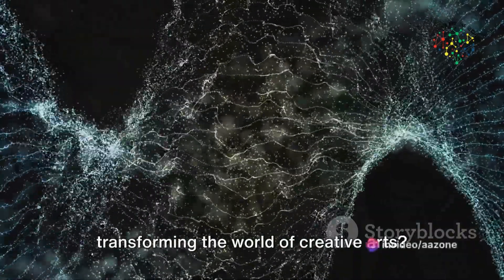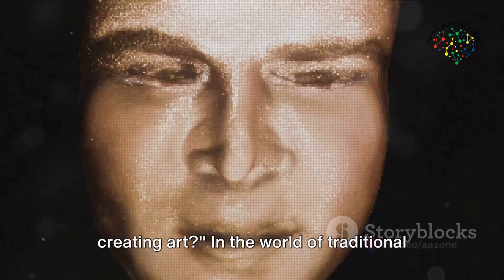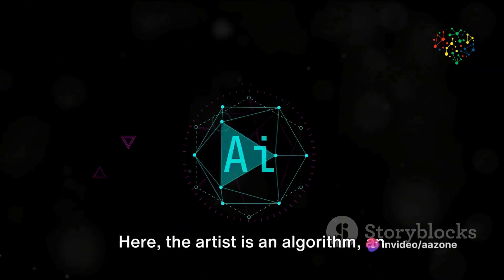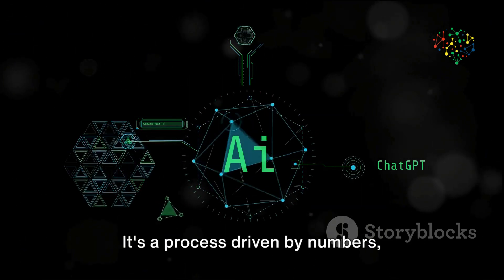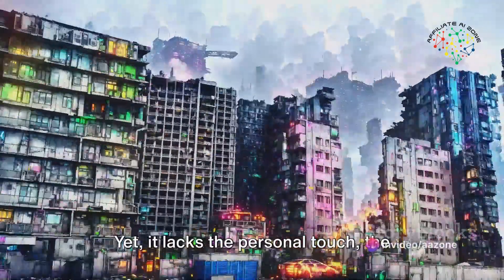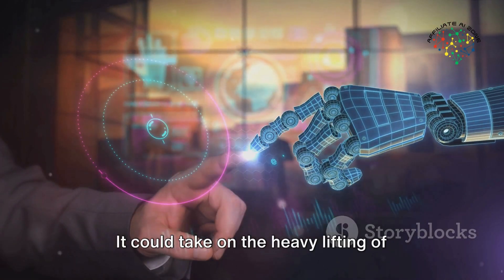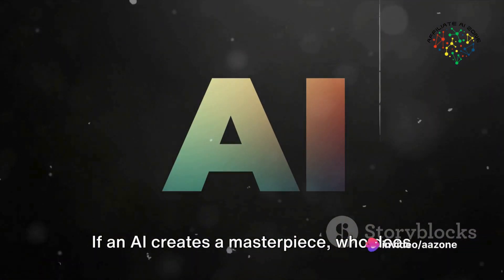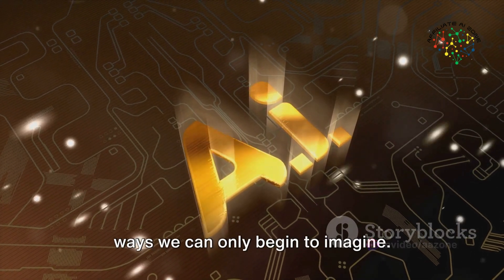How AI Is Changing Art: Discover New Era Of Digital Creativity - Full Guide | AffiliateAiZone.pro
Are you fascinated by how technology transforms the art world? This video delves into how AI influences creativity across multiple art forms.
From AI-generated music compositions to digital paintings and narrative literature, discover how technology and art merge to push creative boundaries further.
Witness how AI is not just a tool but a partner in the creative process, enabling new forms of artistic expression that were once unimaginable. The potential for AI in the arts is limitless, offering both established and aspiring artists exciting new mediums to explore.
Whether you're an art lover, a tech enthusiast, or someone intrigued by the evolving landscape of creativity, this video will provide you with a new perspective on the possibilities of AI-powered art.
Watch as we highlight some of the most striking AI-generated artworks and discuss the technology behind these creations.

✅Timestamp:

00:00 - Introduction: What Is AI Art?
00:45 - How AI Transforms Traditional Art Forms
01:30 - Case Studies: AI in Music, Painting, and Literature
02:15 - Exploring AI's Creative Process and Tools
03:00 - What AI Art Means for Artists and Creatives
03:45 - Conclusion: The Future of AI in Creative Arts

From music composition to painting, dance to storytelling, AI is revolutionizing how we approach the creative process. Peek behind the curtain and witness the incredible collaborations between humans and AI, blurring the lines between man and machine.

Prepare to be amazed as we showcase mind-boggling AI-generated artworks and breathtaking performances, all crafted by the perfect fusion of human ingenuity and machine intelligence. Witness the extraordinary ideas manifest when AI transcends its limitations and amplifies human potential.

This video is about How AI Is Changing Art: Discover New Era Of Digital Creativity - Full Guide. But It also covers the following topics:

What Is AI Art
AI In Modern Art
Benefits Of AI In Art

Video Title: How AI Is Changing Art: Discover New Era Of Digital Creativity - Full Guide | AffiliateAiZone.pro

✅  About Affiliate Ai Zone.

🚀 Welcome to Affiliate AI Zone - Your Ultimate Destination for Affiliate Marketing and AI Tools! 🎯

Are you ready to unlock the secrets to affiliate marketing success and harness AI tools' power to supercharge your online ventures? 🌐💼 Look no further! This is the go-to channel for ambitious marketers and entrepreneurs seeking to elevate their income and business growth.

🔍 What You'll Discover:

📈 Actionable Affiliate Marketing Strategies: Delve into proven techniques, tips, and case studies to maximize your earnings through affiliate marketing!
🤝 Top Affiliate Programs: Explore the best affiliate programs with high commissions, exceptional support, and unique opportunities for success.
💡 AI Tools Unleashed: Embrace the future of marketing with AI-powered tools that streamline your processes, enhance decision-making, and boost your productivity.